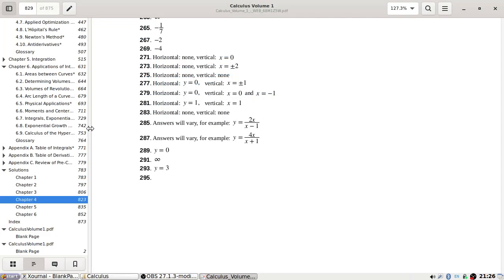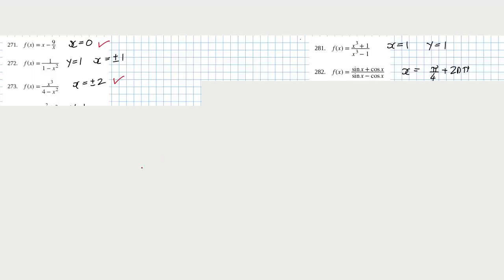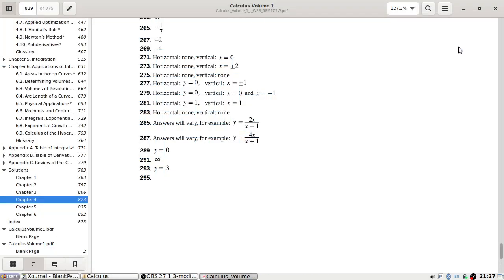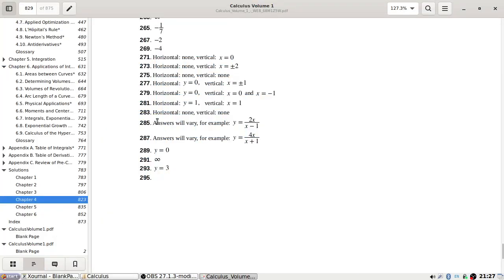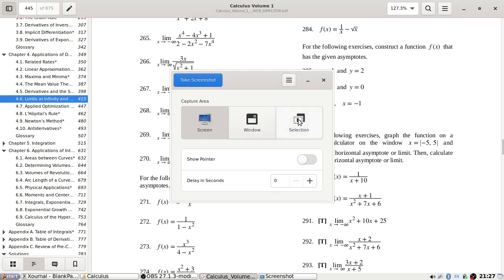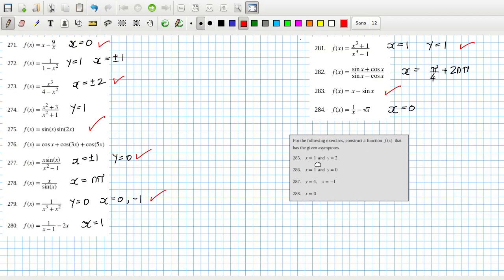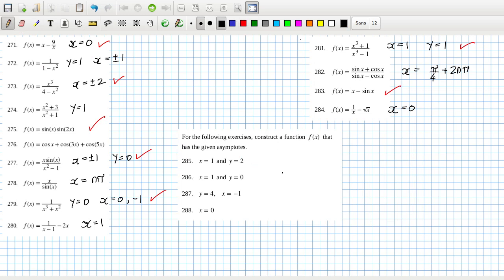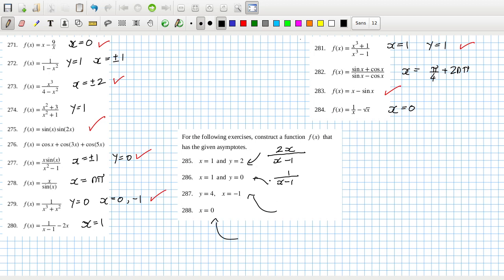Openstax Calculus Volume 1 Exercise 4.6 Questions 271 to 293